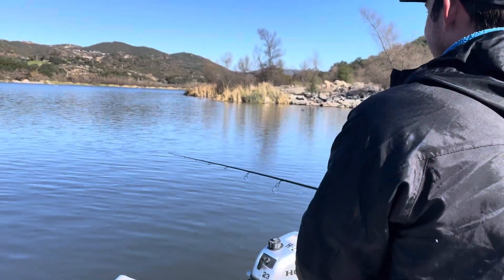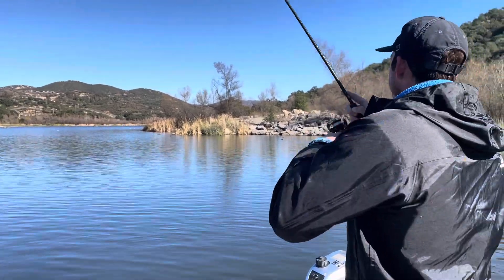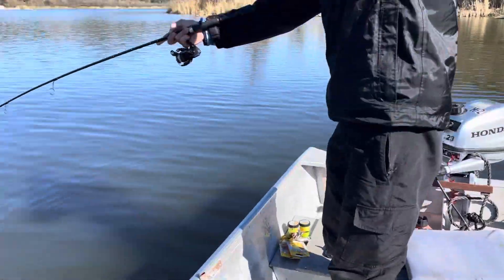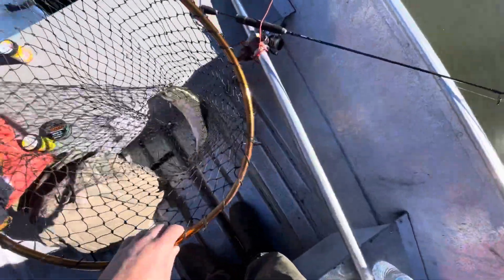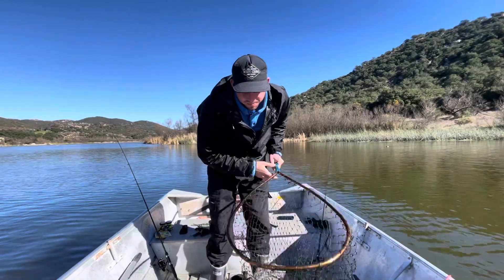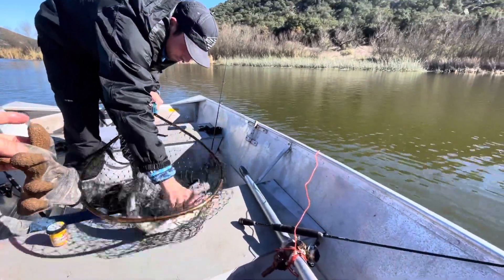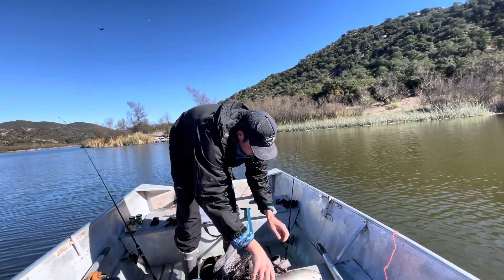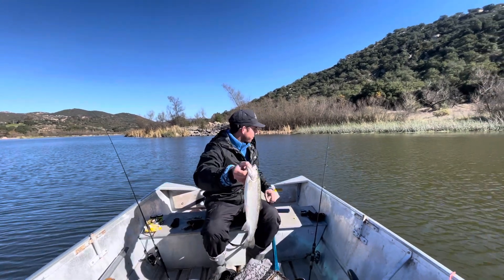Lake wolford jake and dad 1-9-24